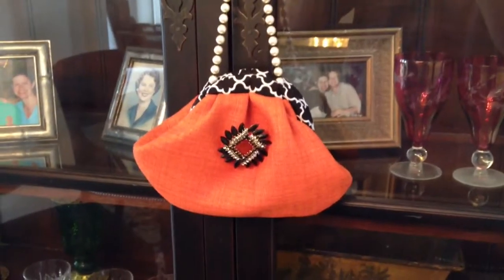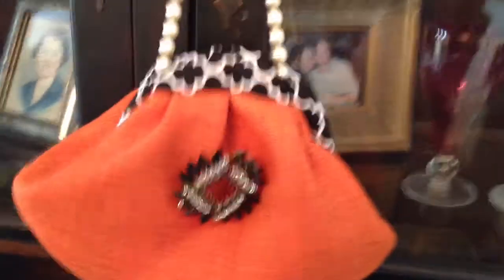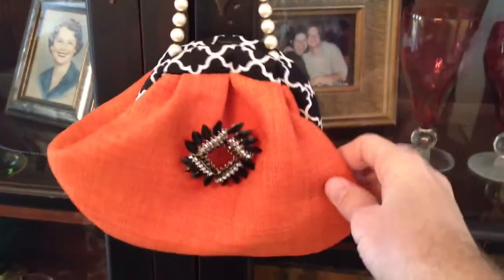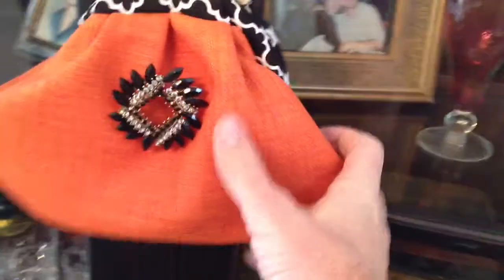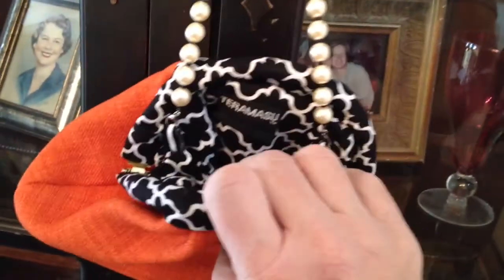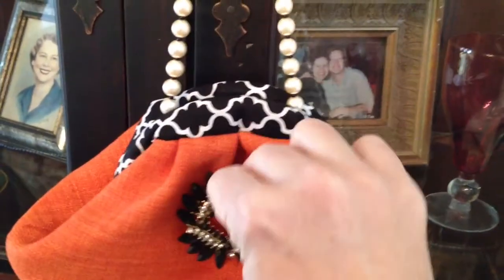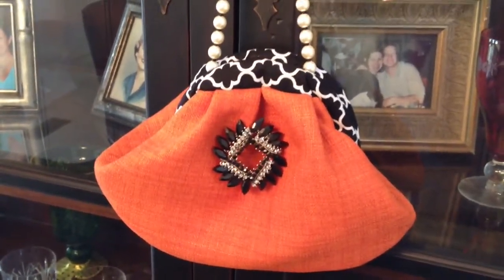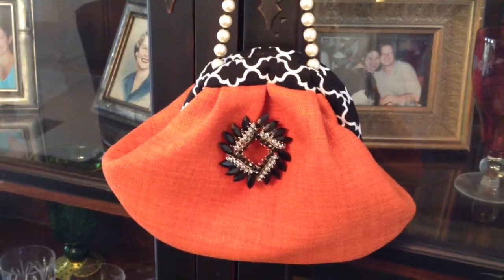Teramasu Orange Clutch Purse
Elegant Teramasu Orange Clutch Purse with designer Black and White trim.